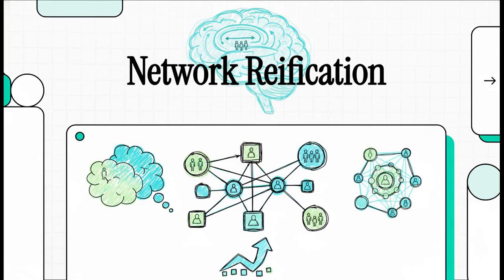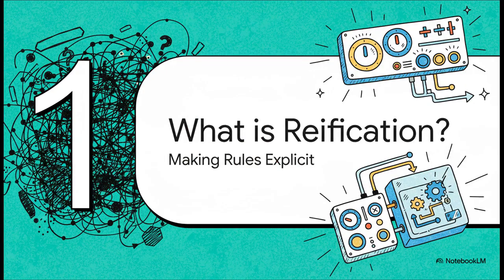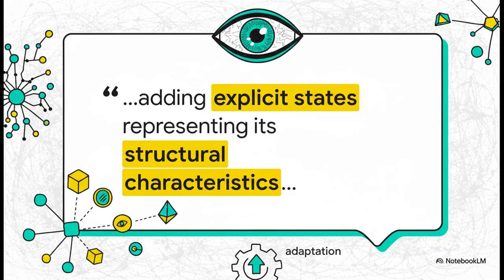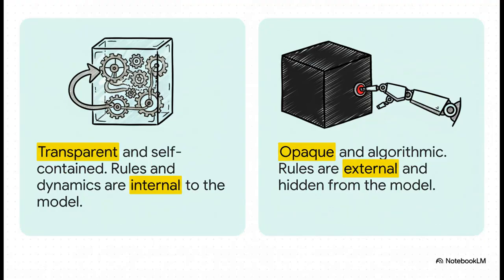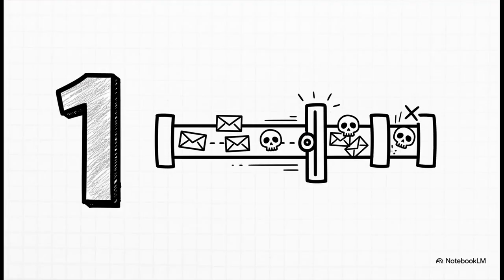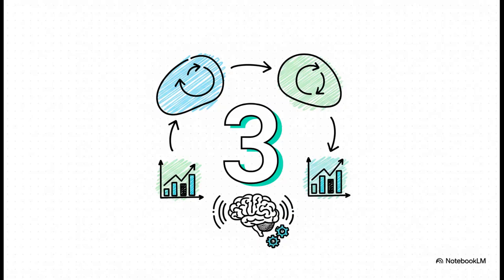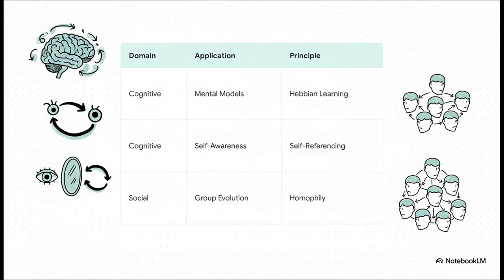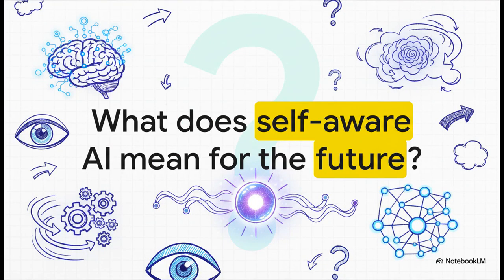The Architecture of Self-Reflecting Intelligence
The source material introduces the concept of network reification, a sophisticated process designed to enable complex systems to fundamentally improve their own operations rather than just following external programming. This technique involves extending a network by adding new states that explicitly represent the system's internal structure and implicit rules, essentially allowing the architecture to examine its own blueprint. This crucial step facilitates higher-order adaptation, moving the system beyond basic learning into a state of metacognition where it can actively modify its strategies for learning. By creating a self-regulating declarative model instead of a procedural "black box," the system achieves complete transparency regarding how it adapts and changes. Ultimately, this framework is viewed as a powerful tool for modeling complex phenomena, including aspects of cognitive science like self-awareness and the evolution of social groups.